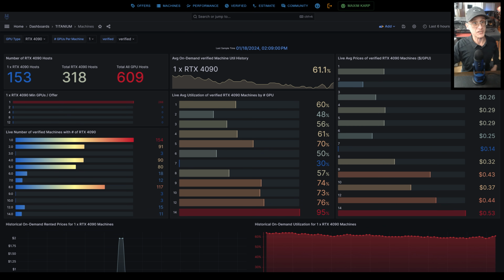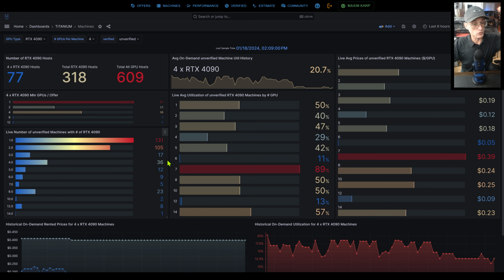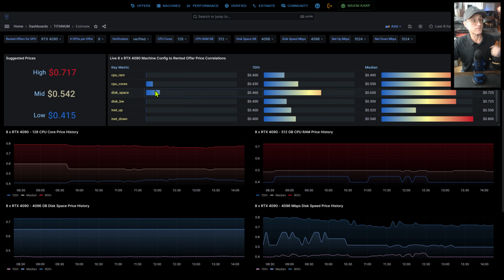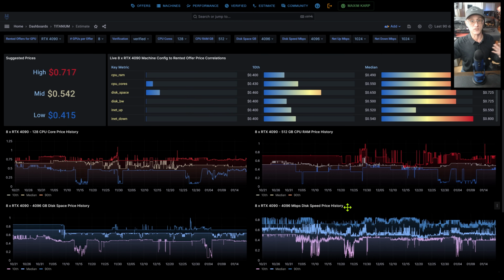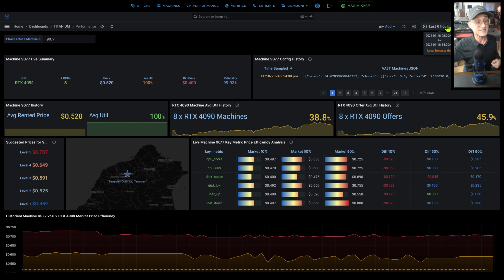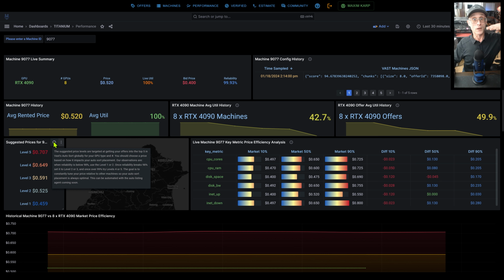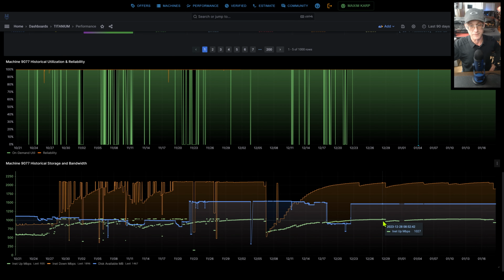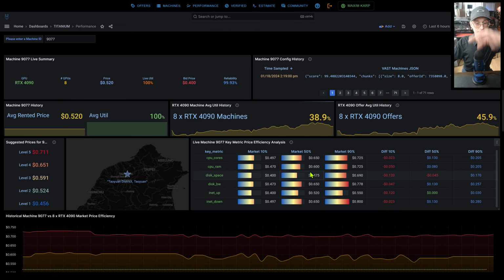Vast.ai Marketplace analytics with Woven - Part 2 Machine Data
This video focuses on machine analysis.  It summarizes what data is pulled from Vast.ai, how Woven analyzes it, and how to use the data.

Please come see all our videos on using Woven to master Vast.ai.